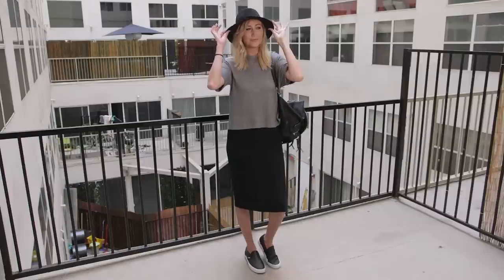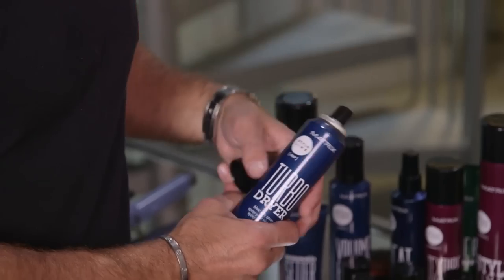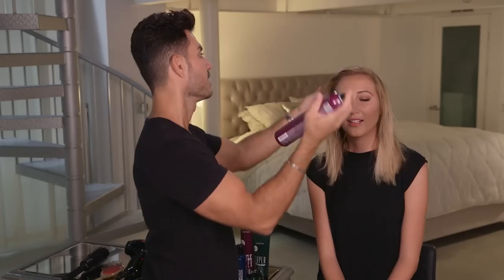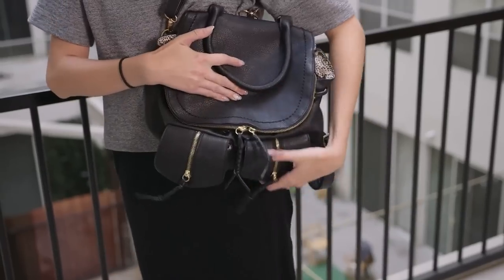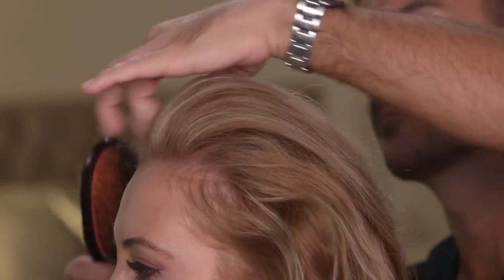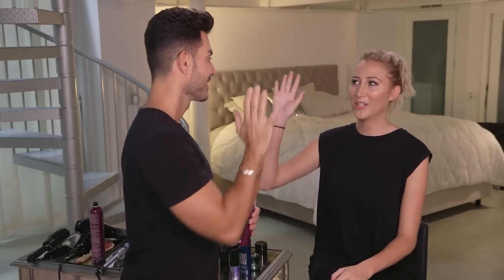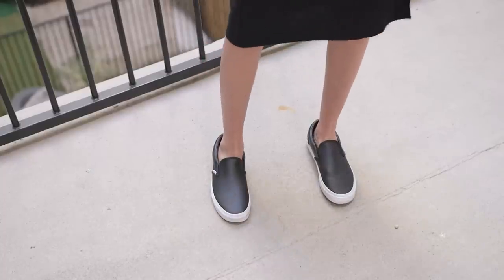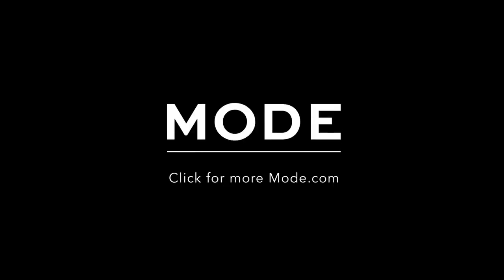2 Easy Desk to Drinks Looks | Hair Report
Once you’ve fulfilled your corporate duties, it’s time to hit happy hour for cocktails and champs. Carly Cristman and celebrity hairstylist George Papanikolas will help you transition from desk-to-drinks in no time. Tune in for two ways to set trends at the office, and after-5